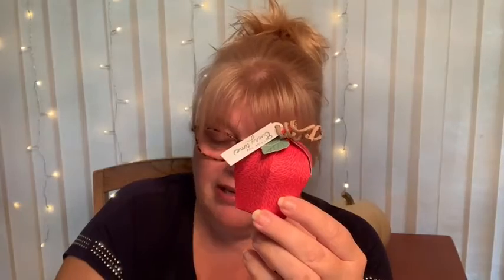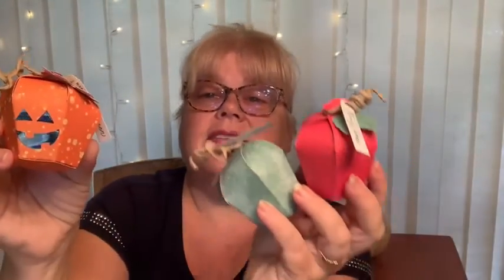September Paper Pumpkin part 2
See the completed Paper Pumpkin projects and be sure to order the next kit by October 10th!